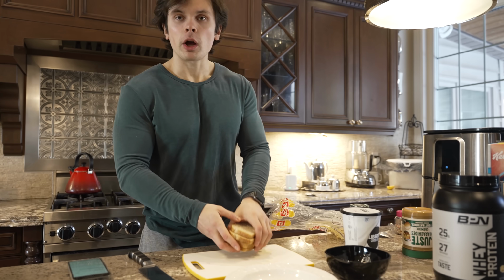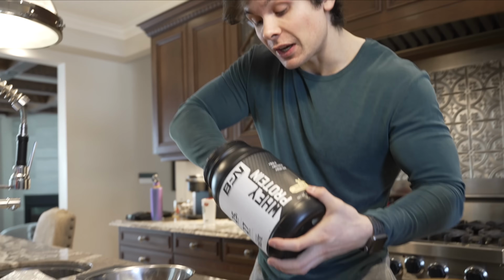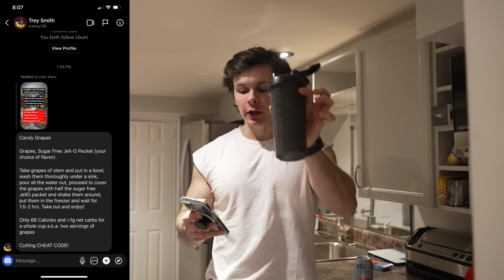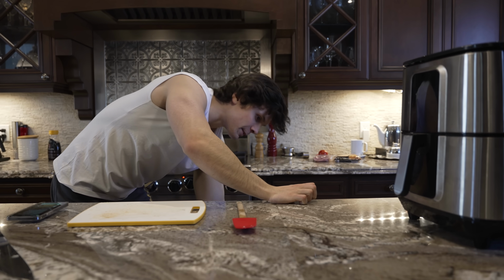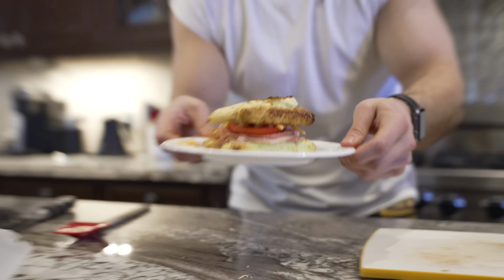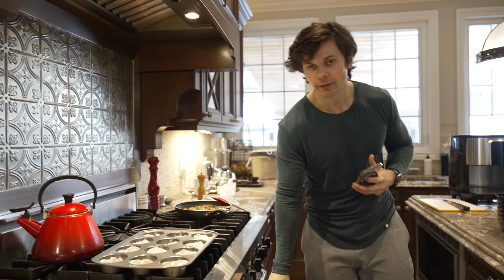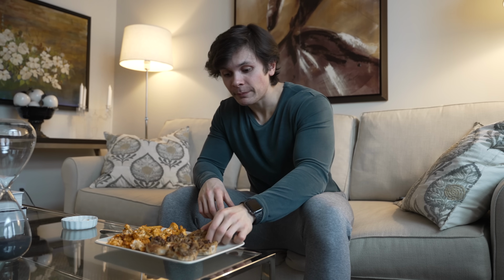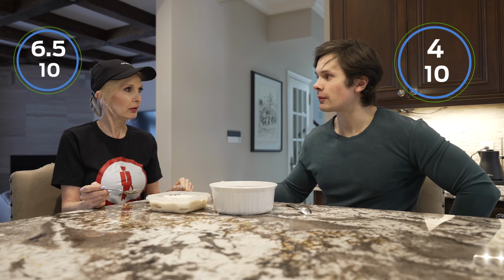I Tried The World's Lowest Calorie Food Hacks (GENIUS!)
I try and create some of the AMAZING recipes you all sent to me over Instagram!